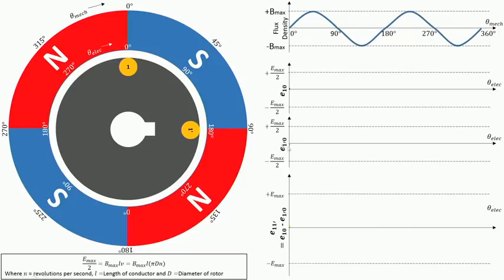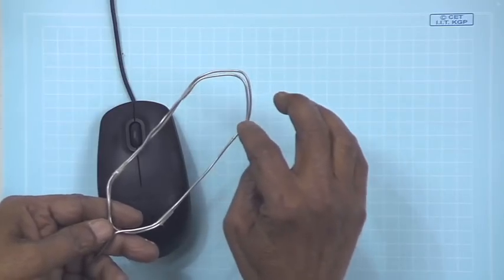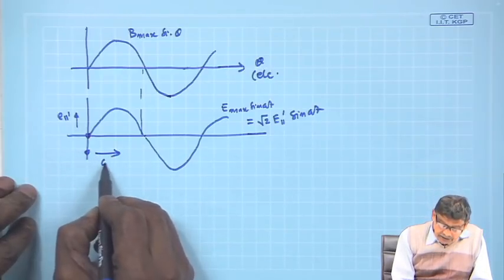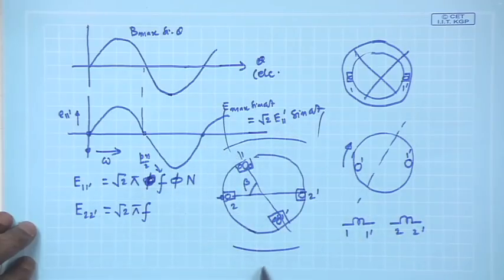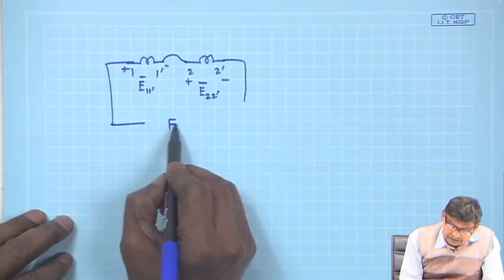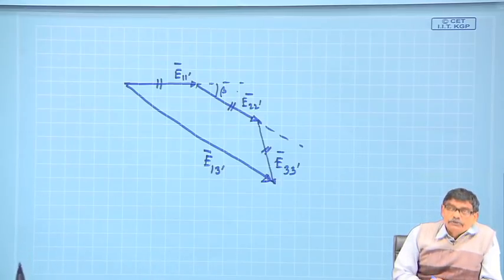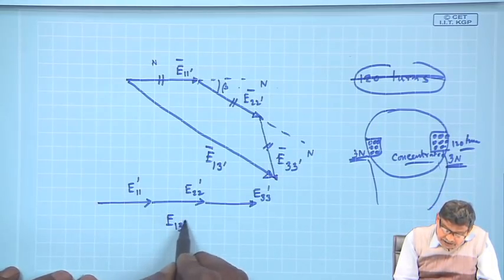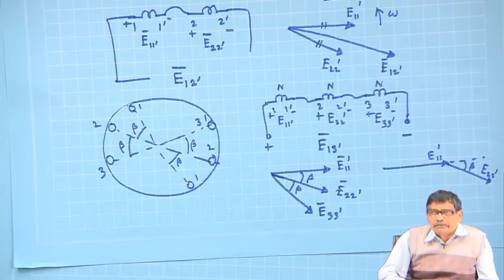Lecture 20: Distributed Coils Connected in Series Resultant Voltage